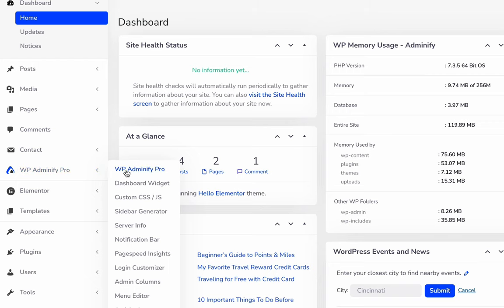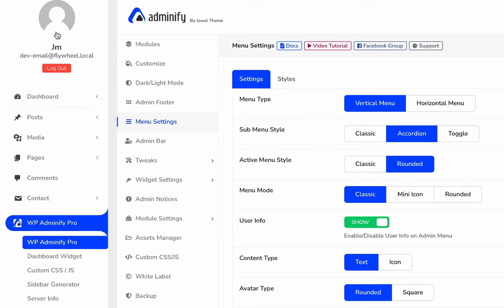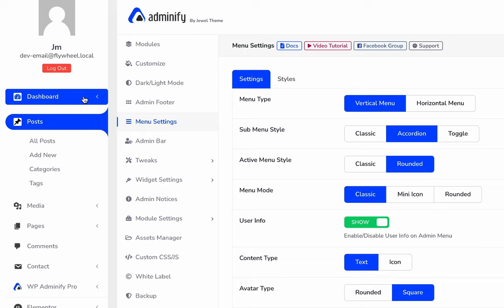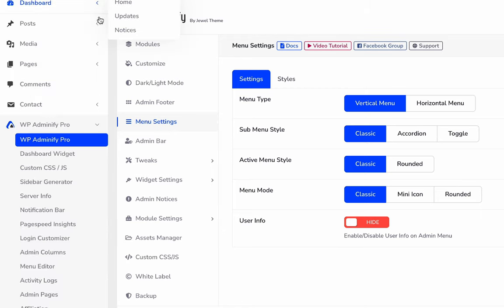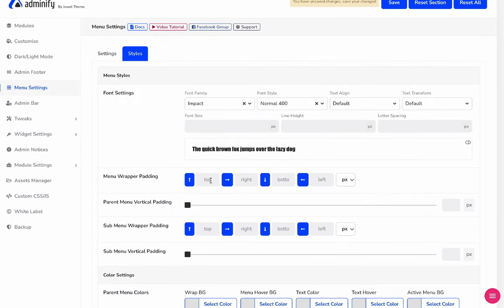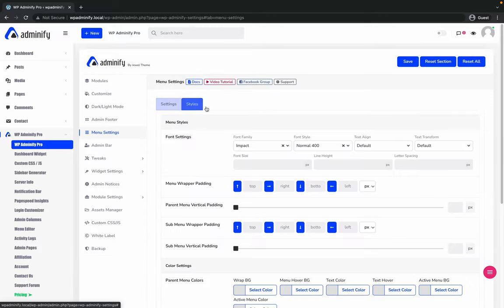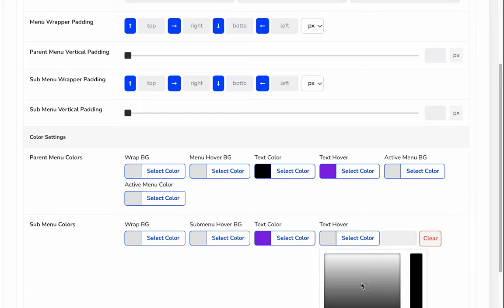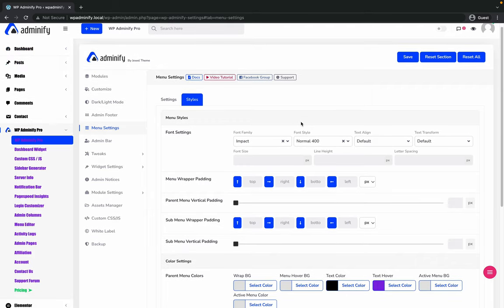How to Customize WordPress Dashboard Vertical Menu Style?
It's better to get the control for WordPress Dashboard vertical menu customization, WP Adminify offers a powerful options panel. You can customize the menu text color, font, background, padding and many more.